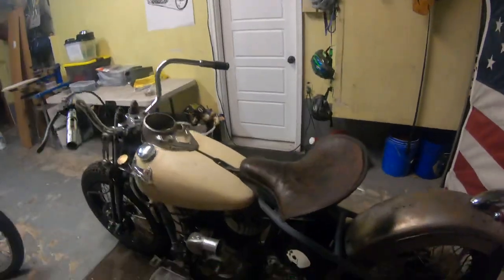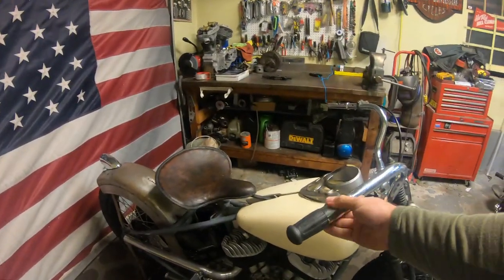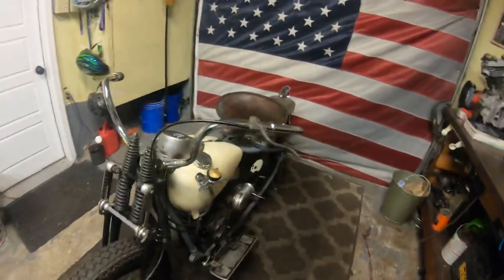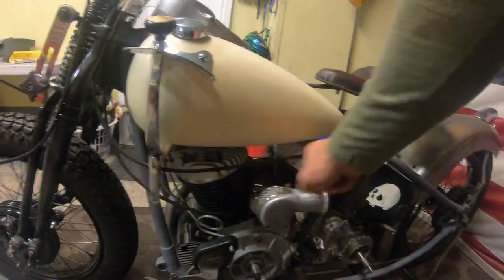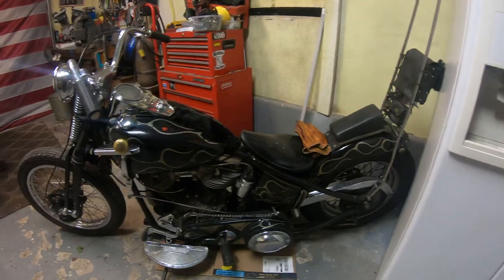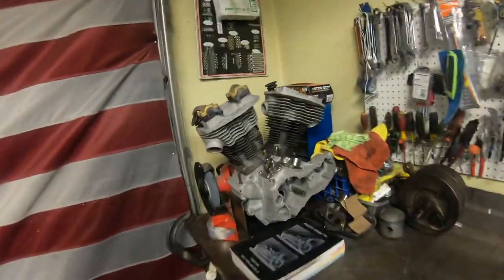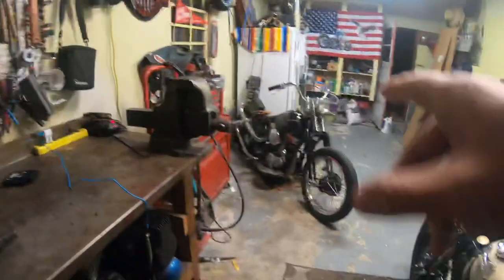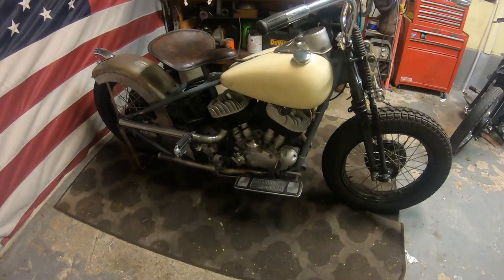Harley Davidson Flathead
1938 U Harley Davidson Flathead I’m finishing up this winter! 80” Flathead was built Paul Friebus. Paul rode a Flathead to a record speed of 180.659! Paul is the man when it comes to Flathead harleys.